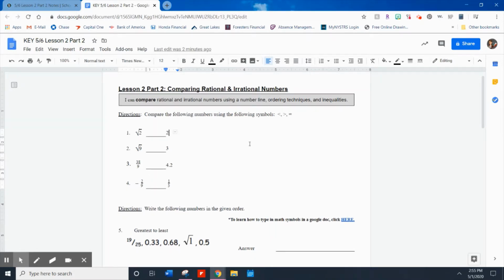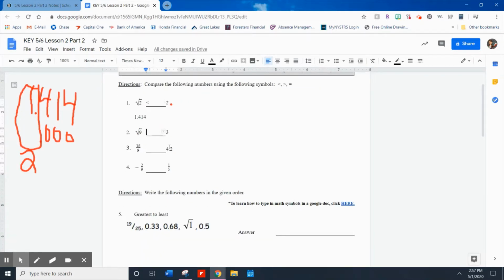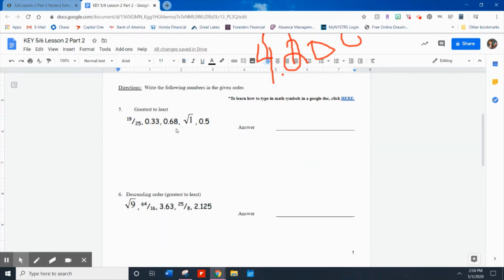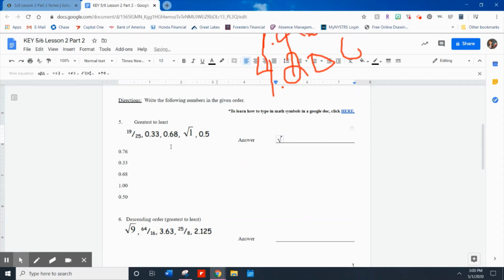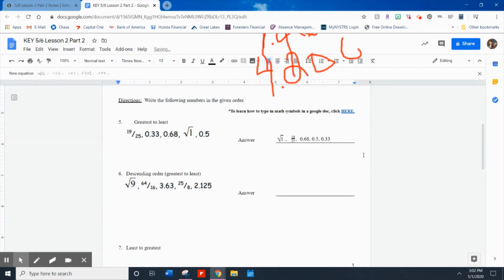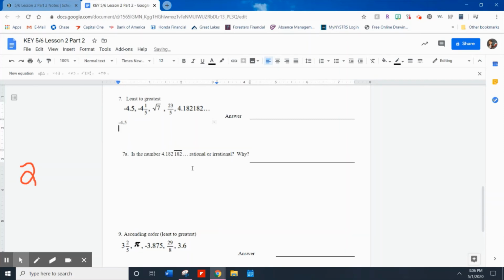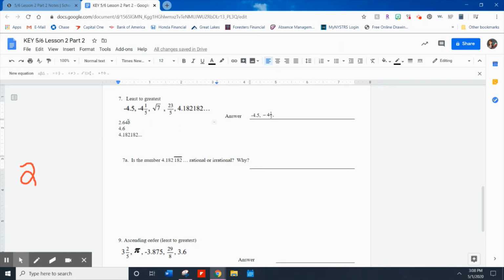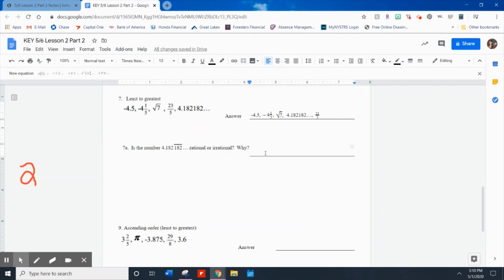Week of 5/4 Lesson 2 (Part 2): Comparing Rational & Irrational Numbers (M8)